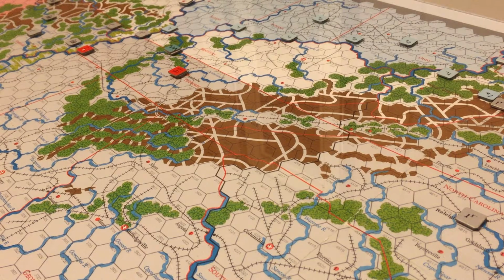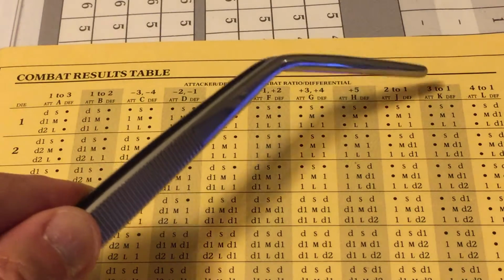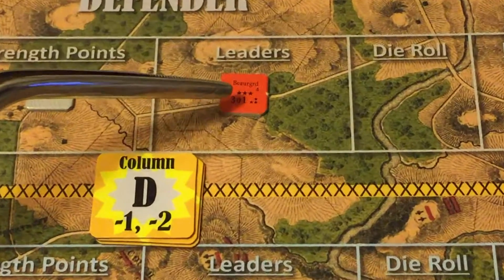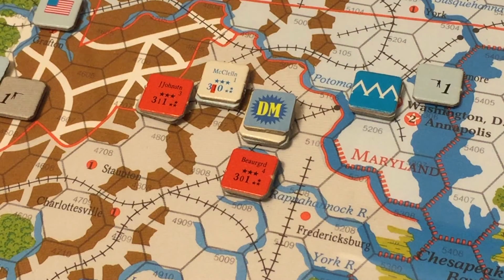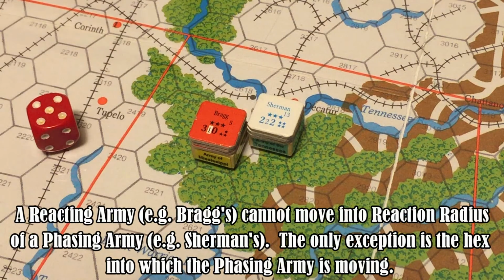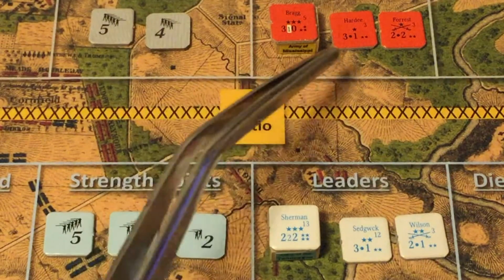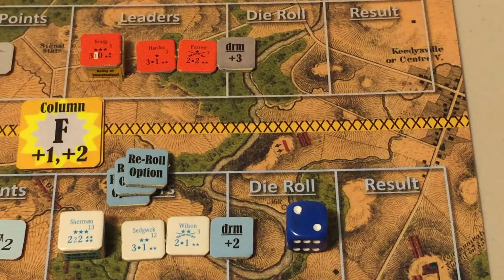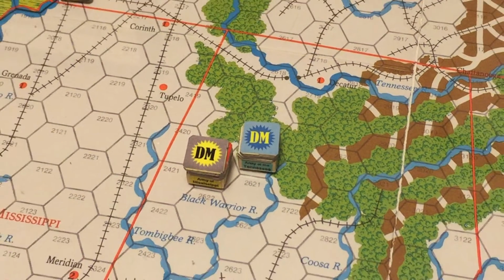The Civil War (Victory Games) Battle Examples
Examples of battles in The Civil War, a game published in 1983 by Victory Games.